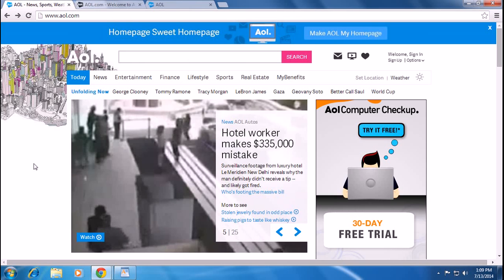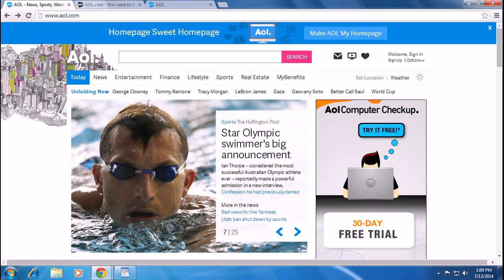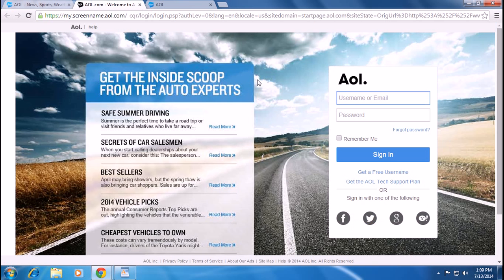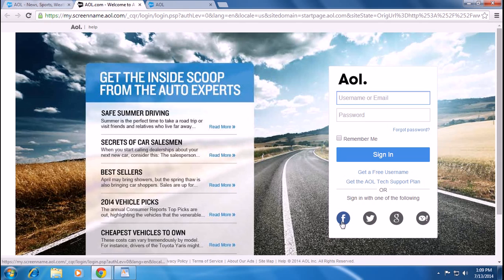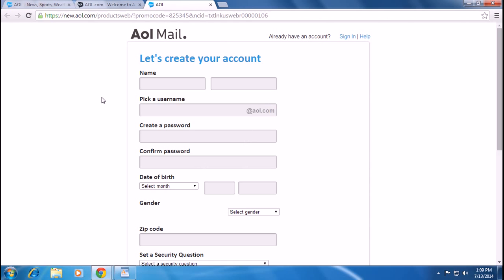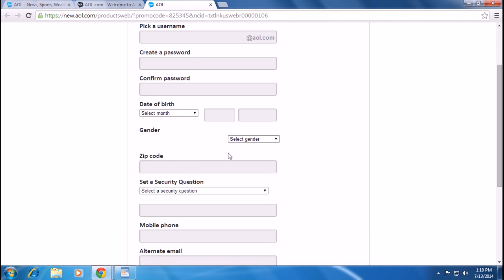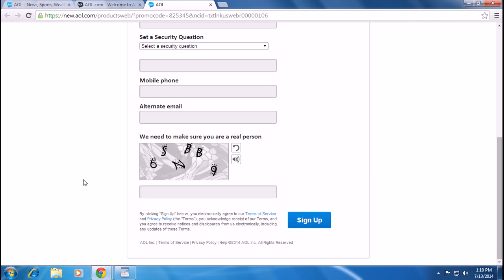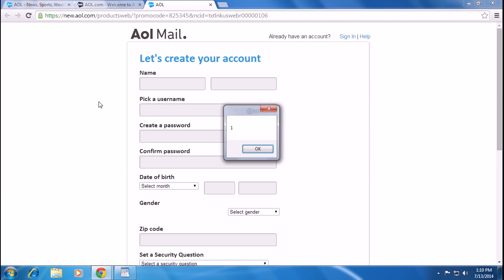AOL MAIL Sign Up - AOL Registration | Create AOL Mail Account 2014